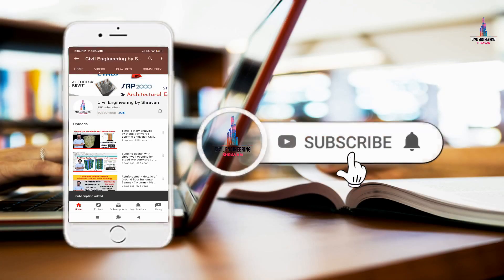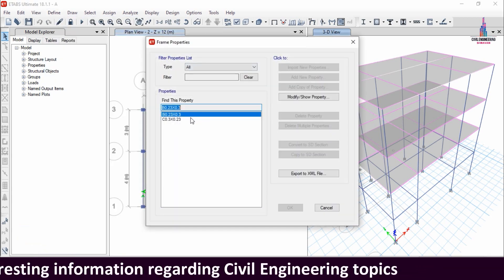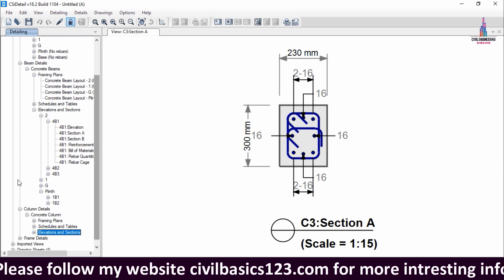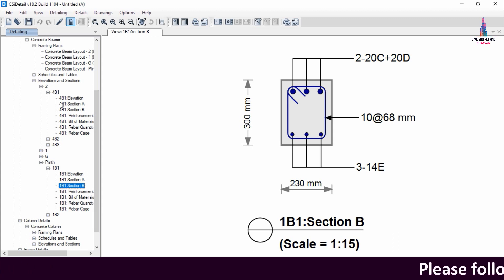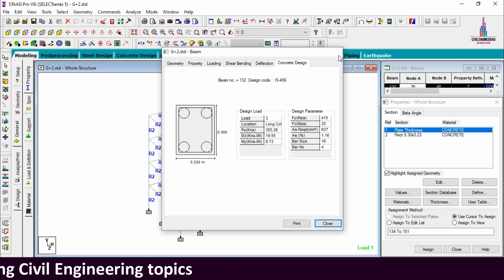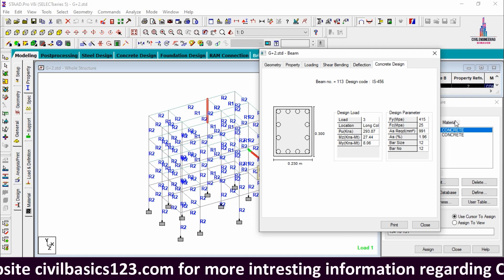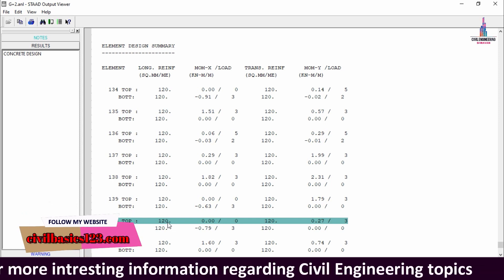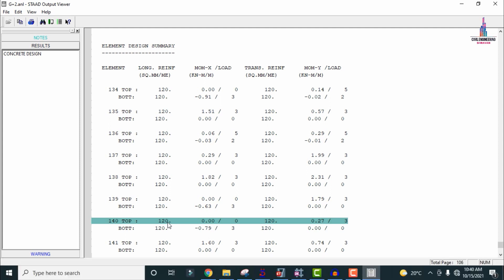Structural design results staad pro and ETABS Results G+2 building | civil engineering | comparison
Memberships link

In this Video lecture you are able to learn about Structural design results staad pro and ETABS Results G+2 building | civil engineering | comparison